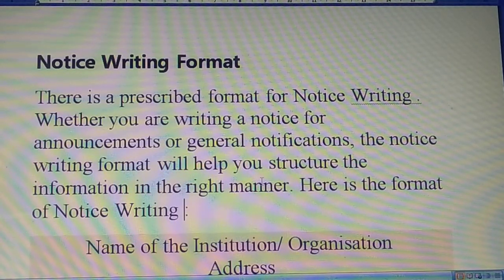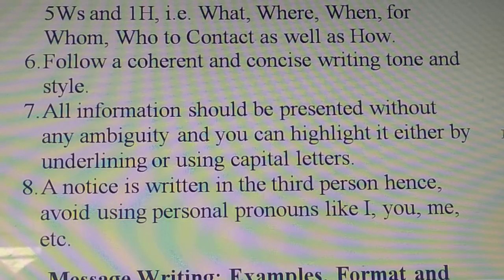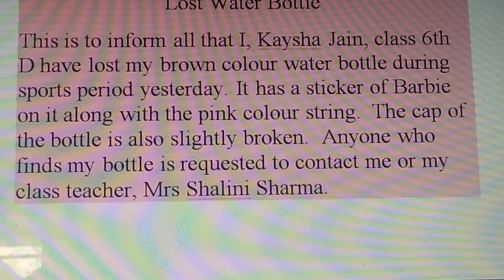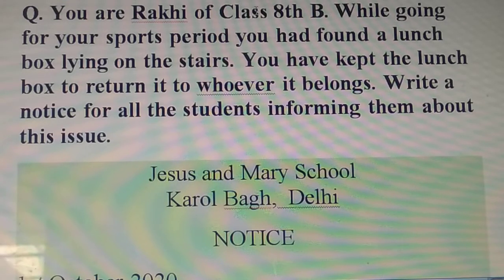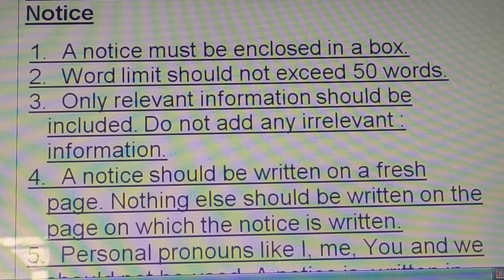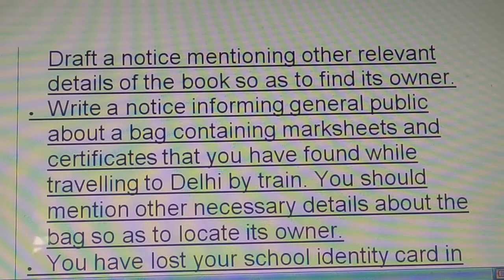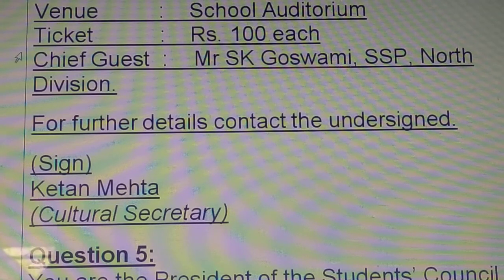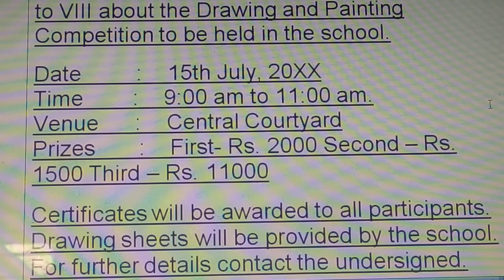class 8 english 10th July 21 notice writing